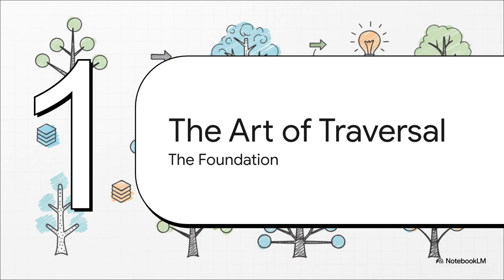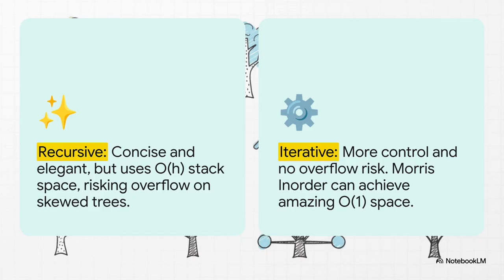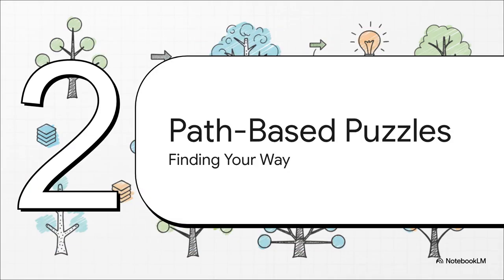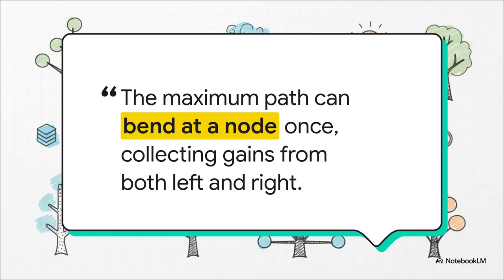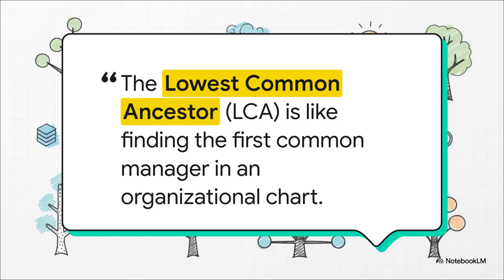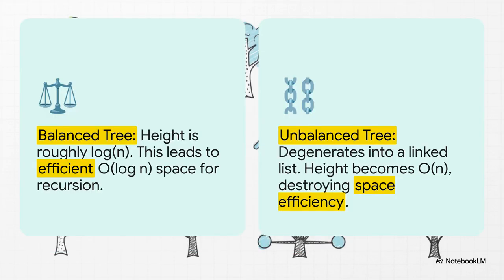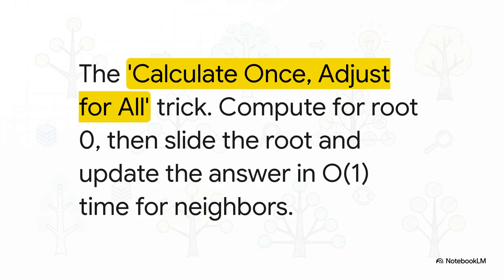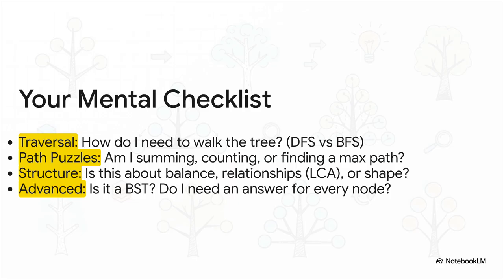Cracking the Tree Code